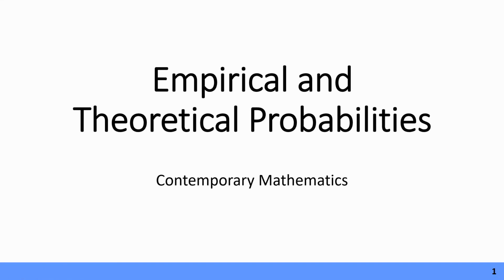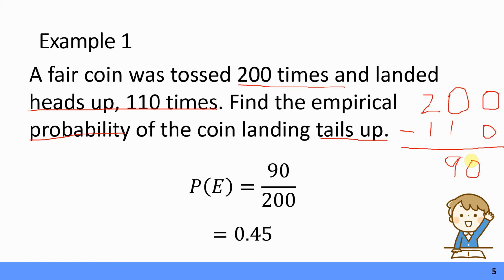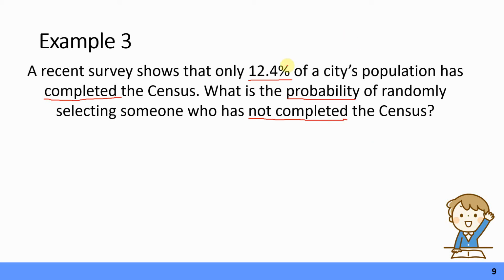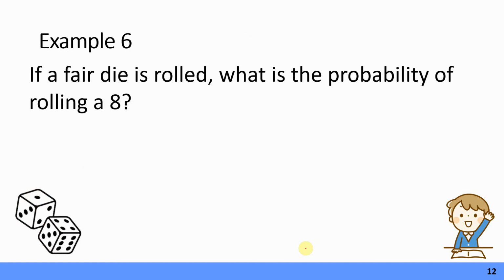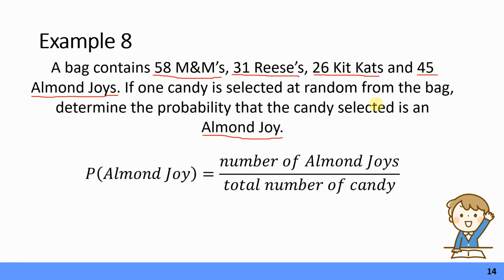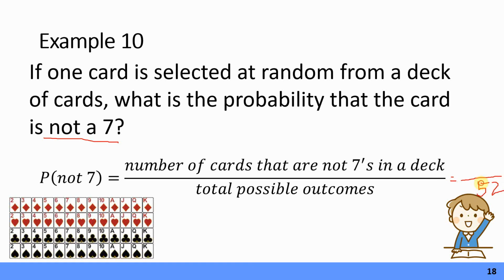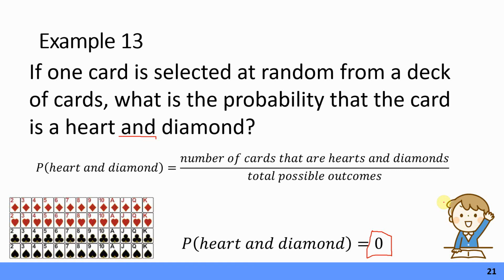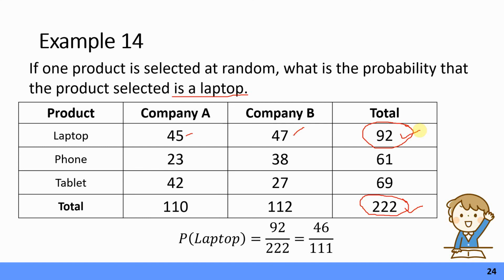Empirical and Theoretical Probabilities